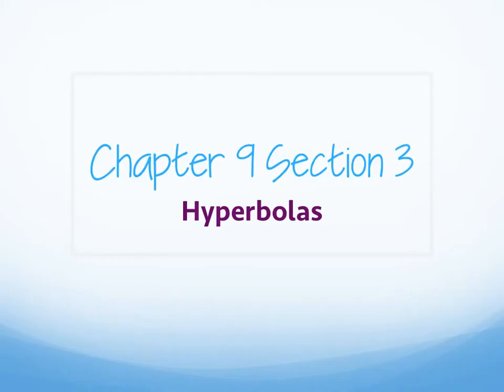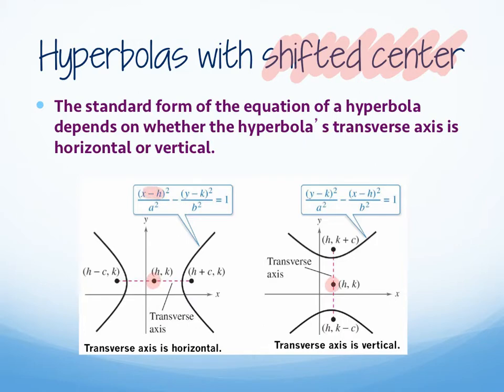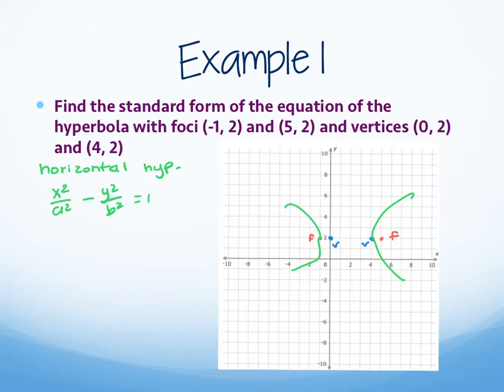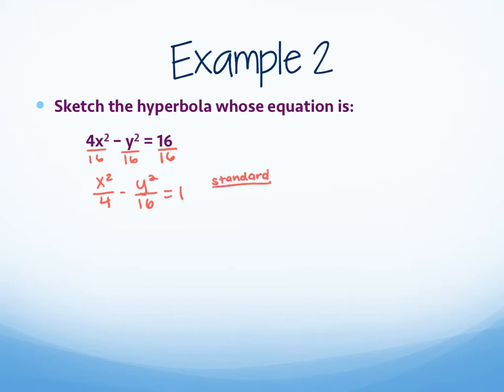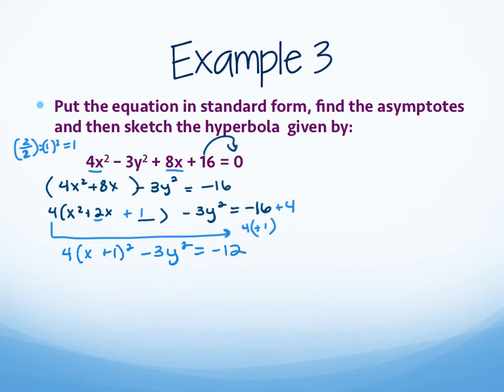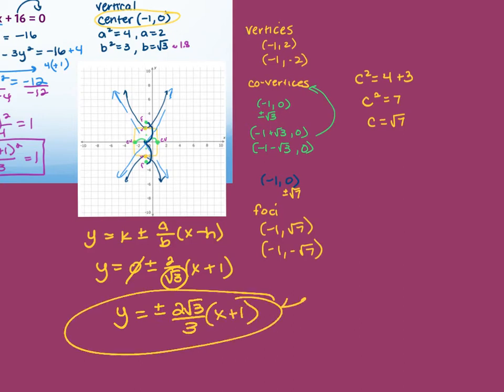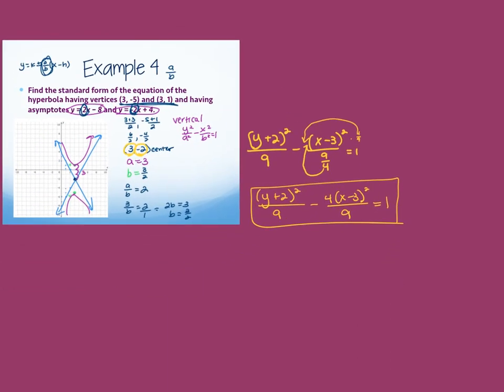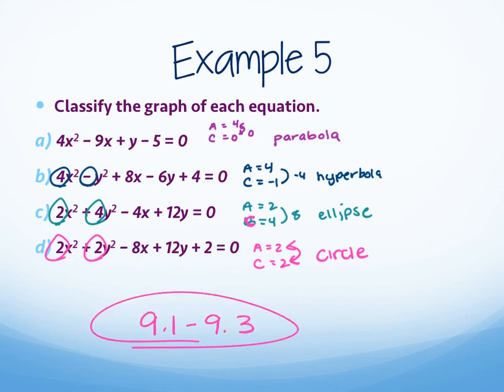4.6_9.3 Hyperbolas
PHA2019